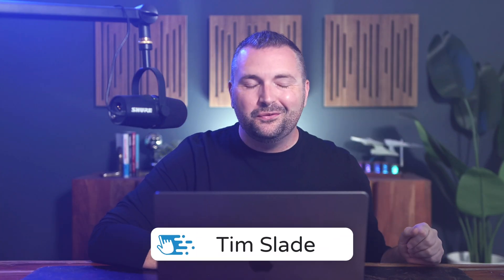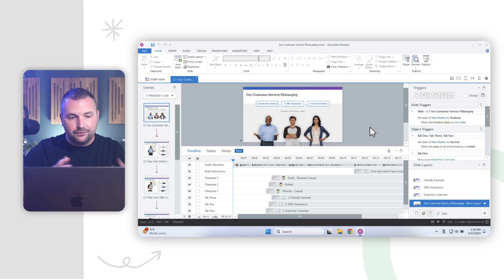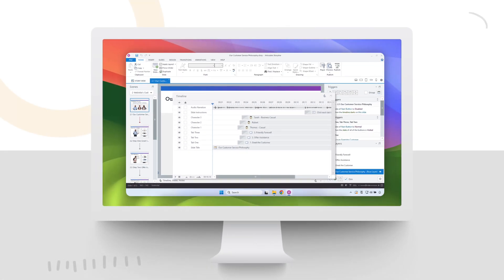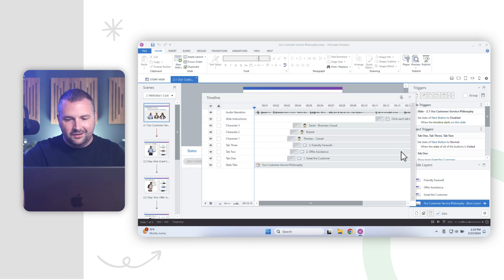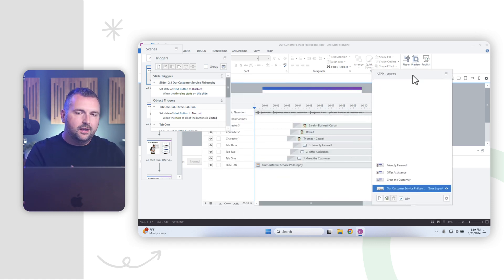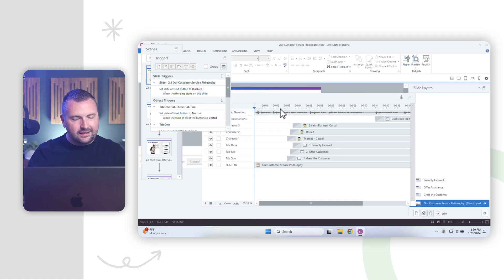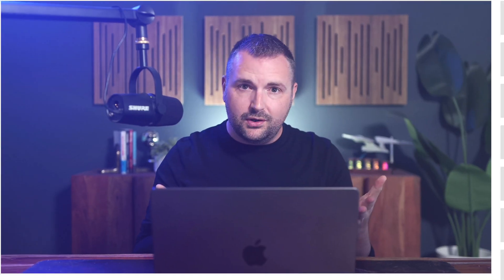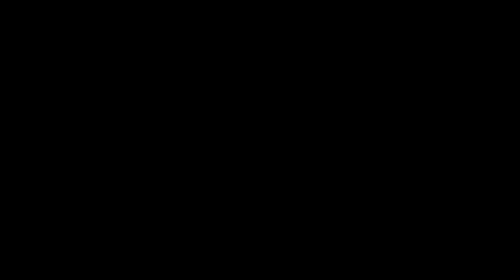How to Undock & Redock Panels in Articulate Storyline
One of the things to know about using and learning Articulate Storyline is that some of its most powerful and helpful features are hidden in plain sight! And this couldn't be more true than with the ability to undock and redock panels.

When working in Articulate Storyline, you can undock certain panels any of the panels from the main interface and move them to a secondary monitor. For example, if you’re working on a slide with a complex timeline, you can undock the timeline panel and move it to a second window for a larger view.

So, in this video, I’ll show you how to undock and redock panels in Articulate Storyline.

👉 Check out this article to learn more about navigating the Articulate Storyline interface

When you're ready, here are three ways I can help you:
1️⃣ Snag a Copy of My Book

Timestamps:
00:00 Intro
00:50 Undock a Panel
01:30 Move Panels to a Secondary Monitor
01:45 Redock a Panel
02:00 Undock Multiple Panels
02:36 Redock All Panels
03:38 Closing